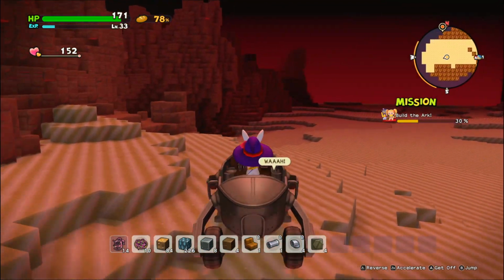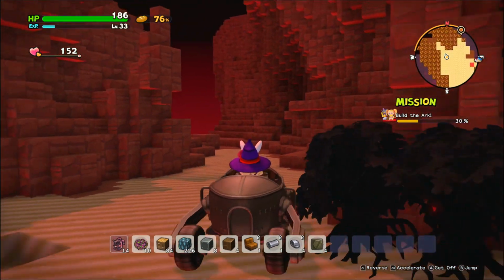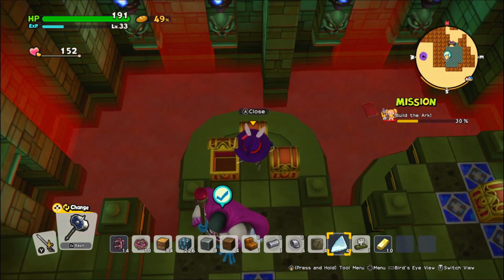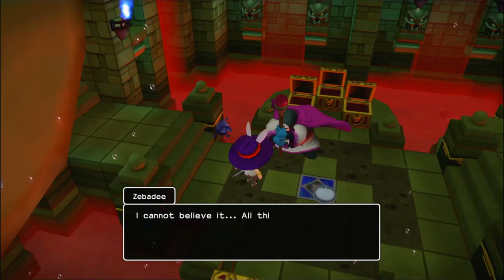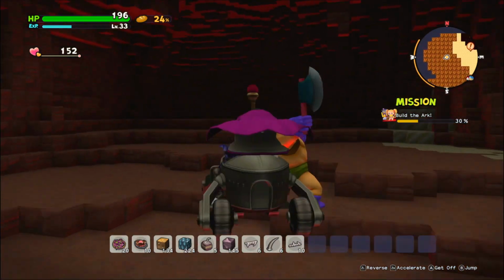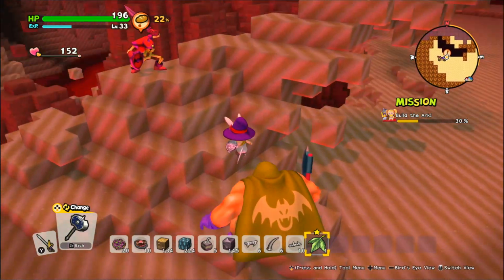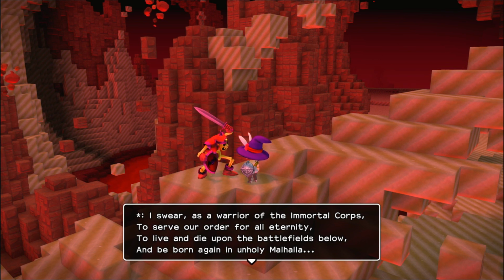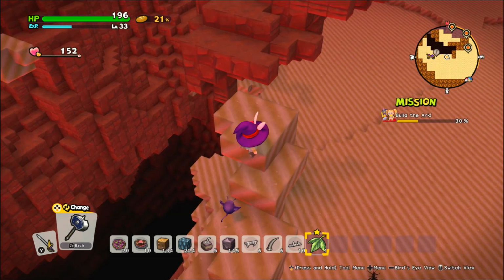Dragon Quest Builders 2 [87] The real prize was all the friends we made on the way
Not just the friends, but who the friends are.